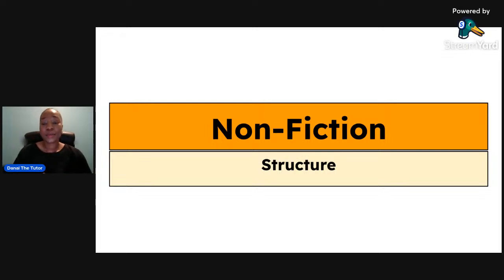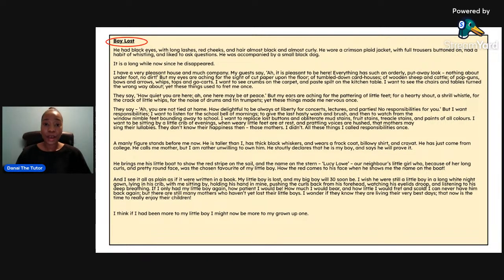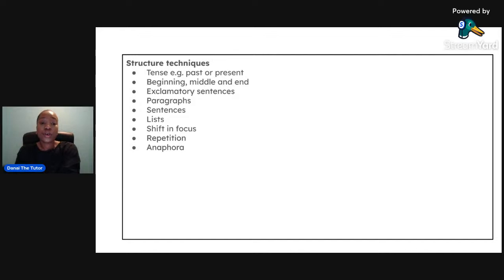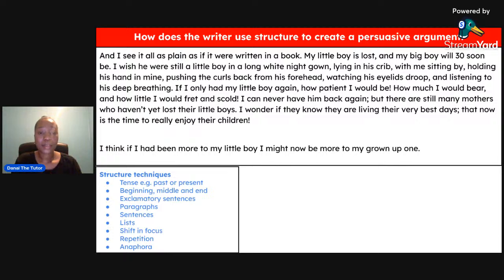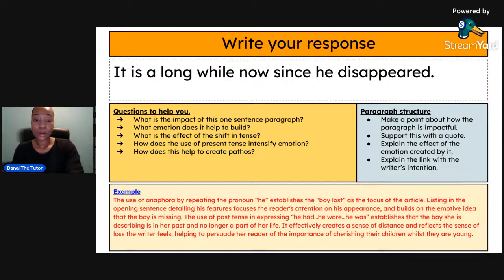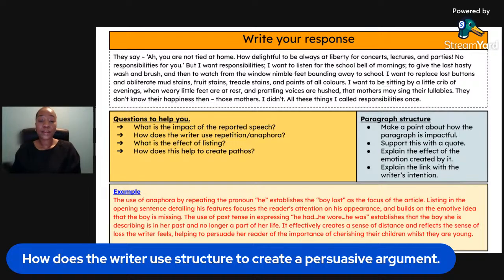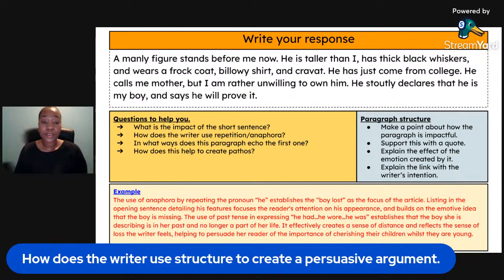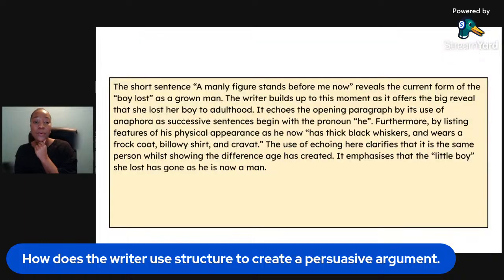Wednesday Webinar 5: Structure in GCSE Non-Fiction Texts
Analysing, responding to and writing non-fiction texts is worth 50-60% of your child’s GCSE English Language qualification, depending on your child’s exam board.

I go over how to analyse structure in a non-fiction text.